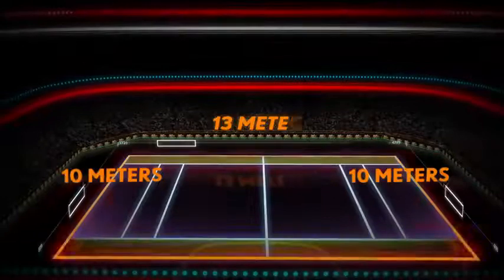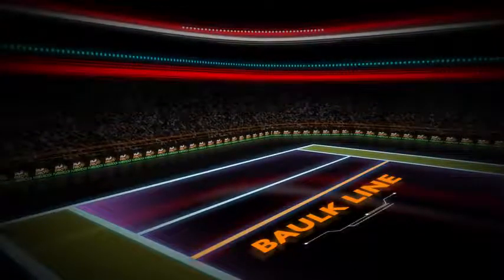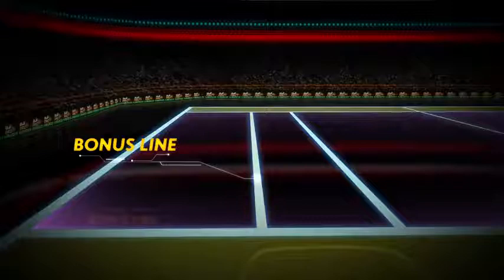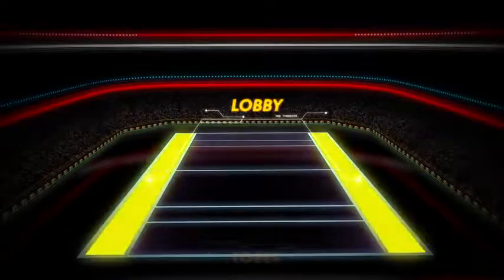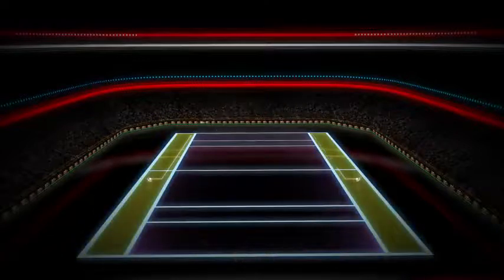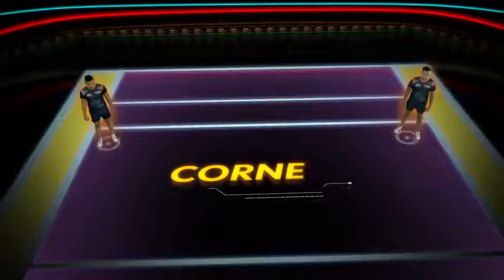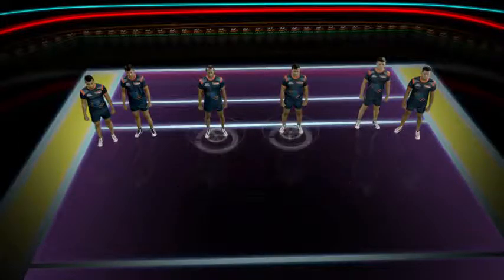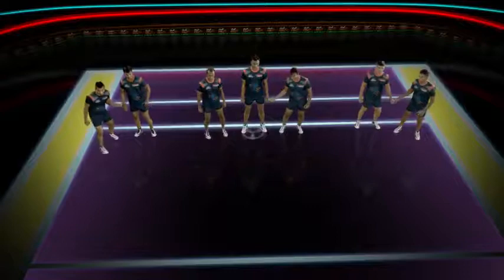KABADDI BASIC Training